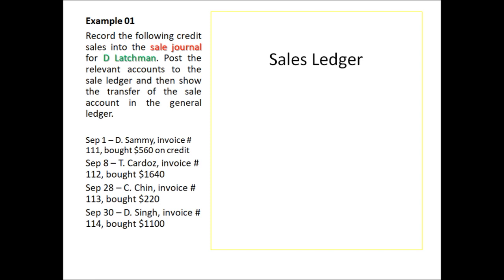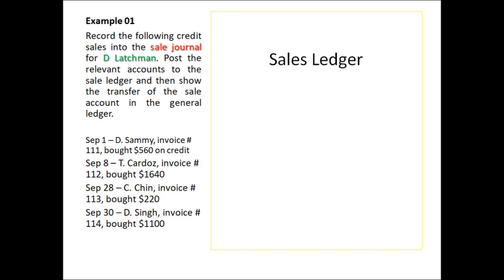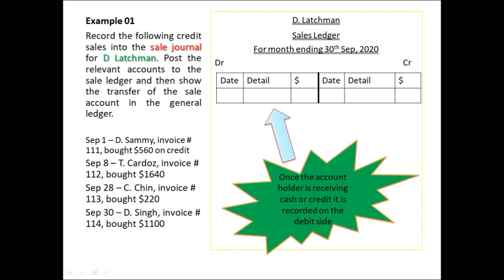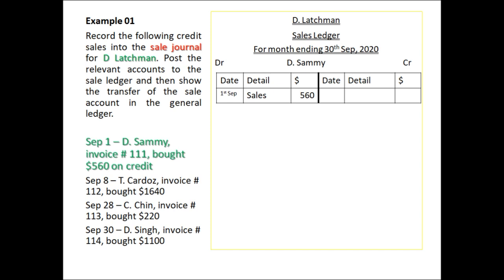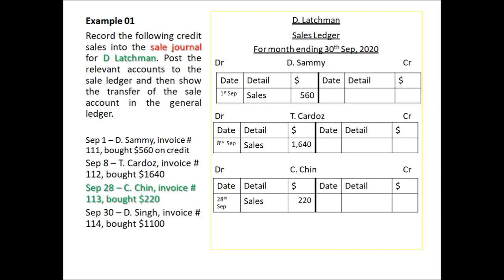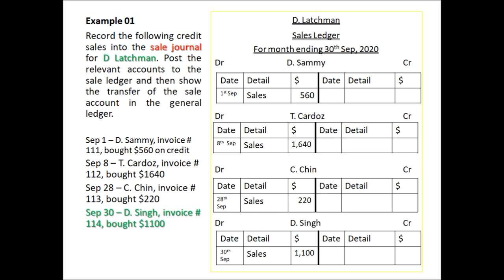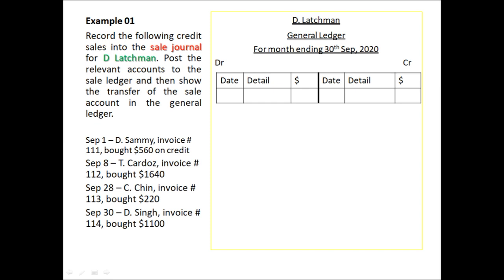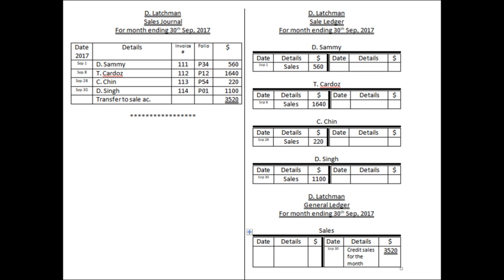poa 002 - sales journal and sales ledgers part 02